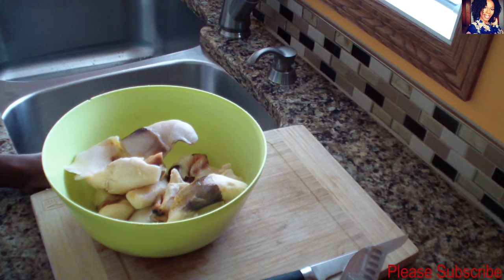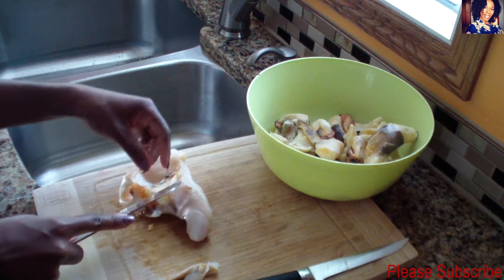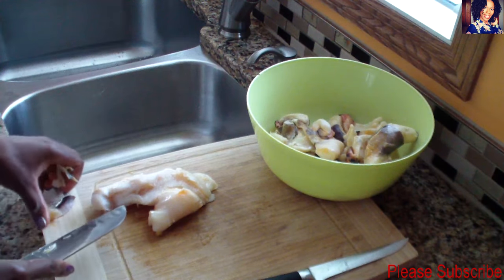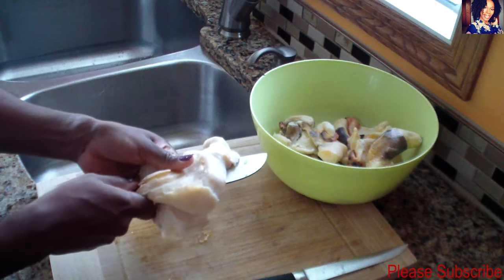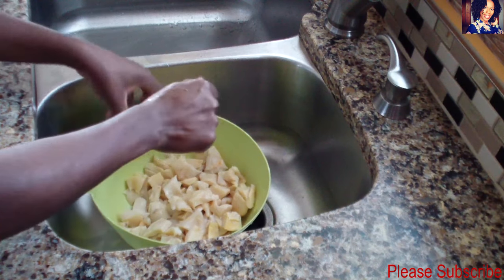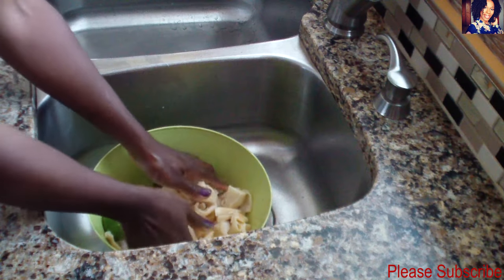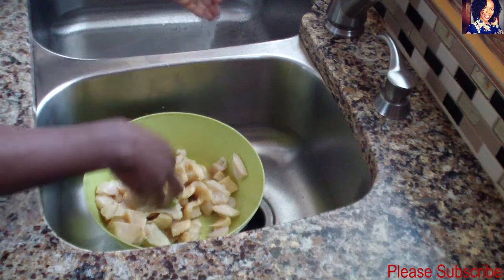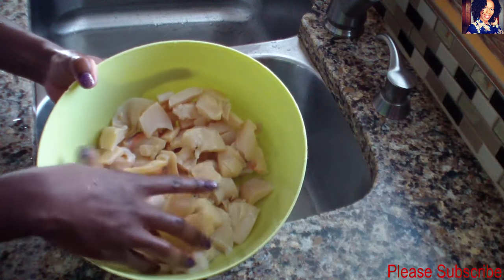How To Clean & Cut Conch/Lambi | Episode 59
This week's Recipe is Cleaning and cutting Conch ( Lambi ). Am Sharing The Way I Love To Make This Delicious Dish With You All. XoXo!
         RECIPE:
Conch
Lime
Cold water